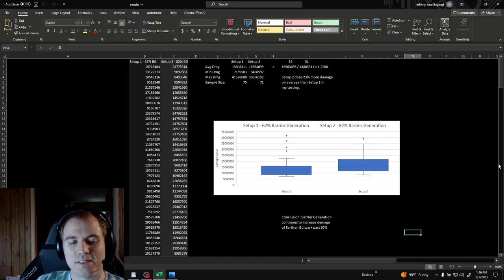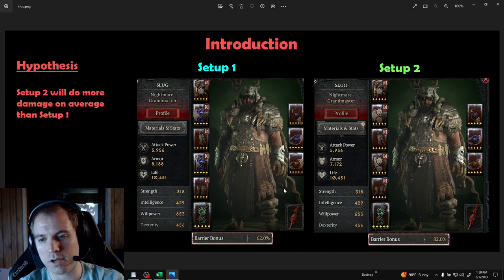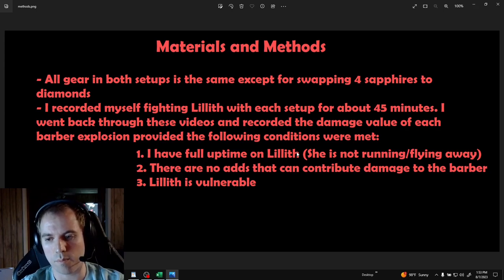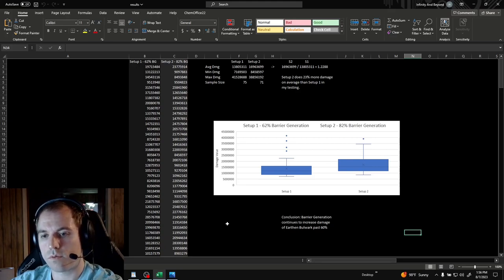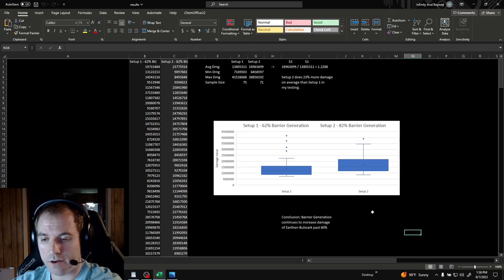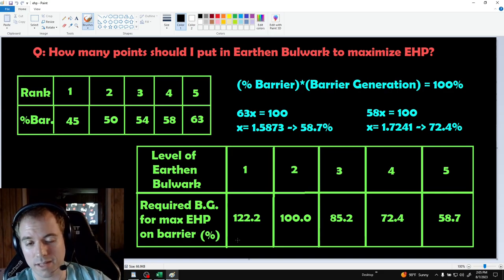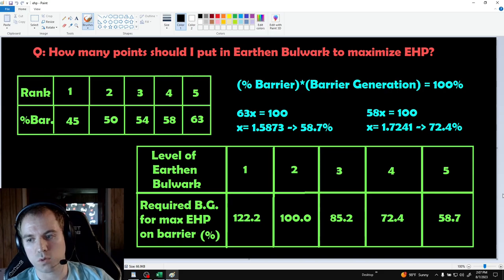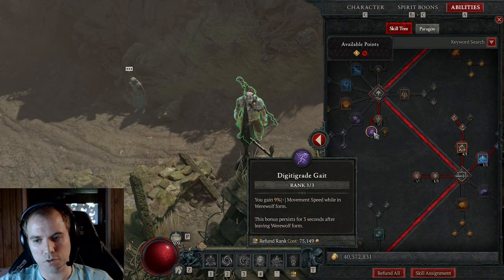Diablo 4 Barrier Generation Explained Earthen Bulwark Druid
I made this video to clear up all the confusion surrounding Barrier Generation. I discuss how barrier generation continues to scale Earthen Bulwark's damage past 60% and then how many skill points you should invest in Earthen Bulwark based on your Barrier Generation percentage.

Edit: The second part of this video that discusses how many skill points to invest in Earthen Bulwark is now out of date with the changes made by patch 1.1.2. In general, we are going to need more barrier generation and ranks of Earthen Bulwark to maximize our barriers than before.